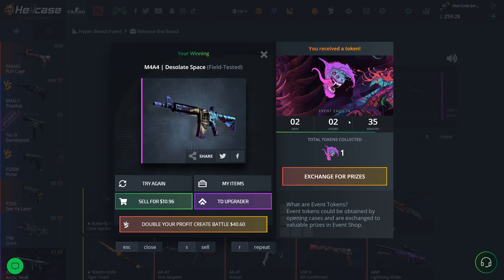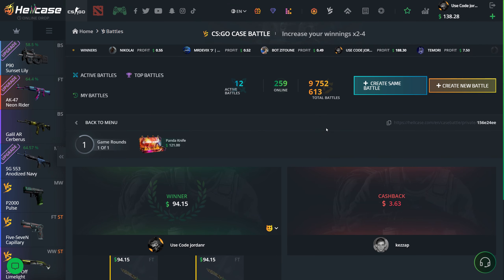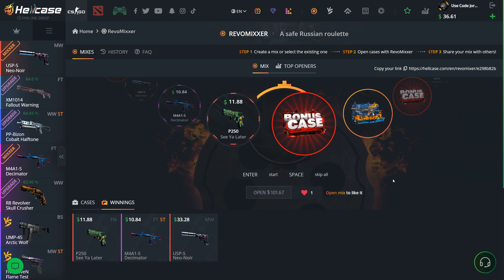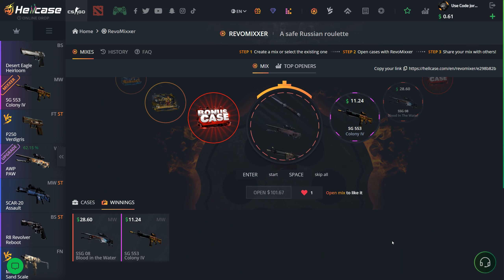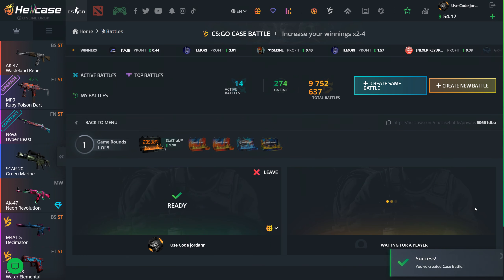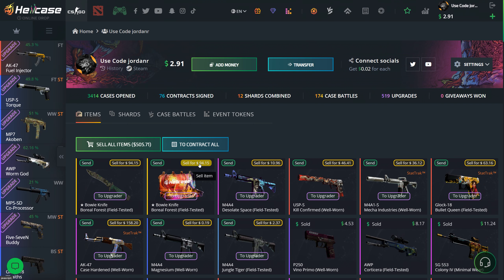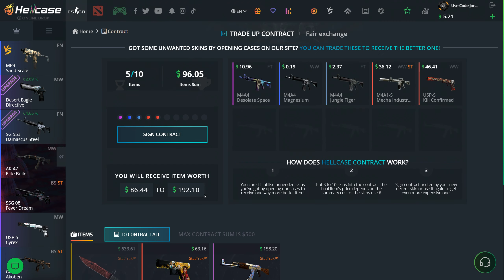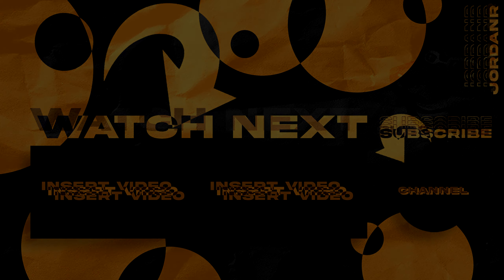The MOST PROFIT I've Ever Made!? (HELLCASE)